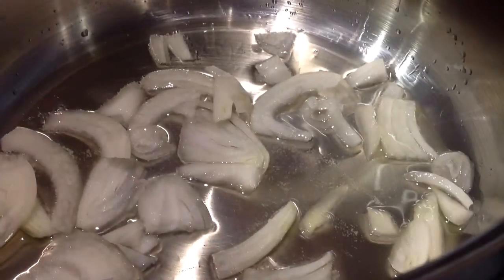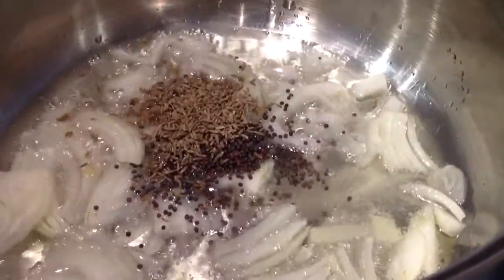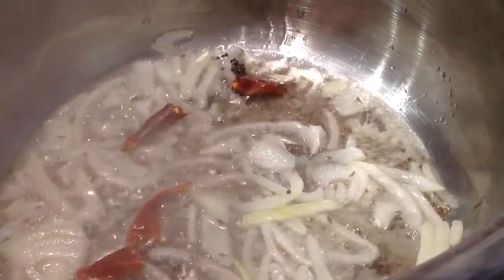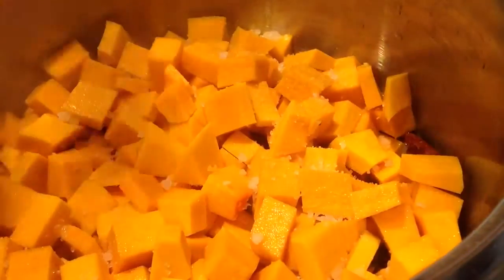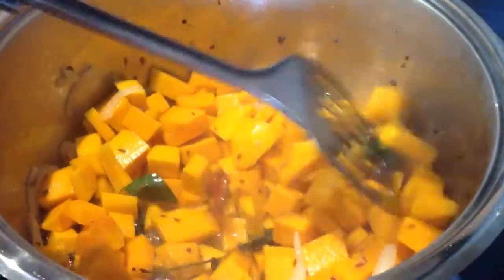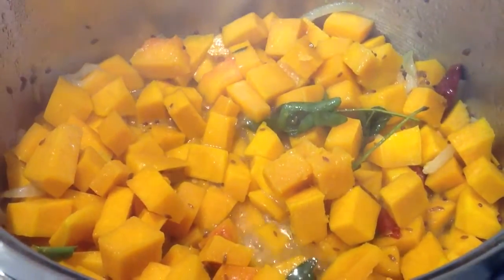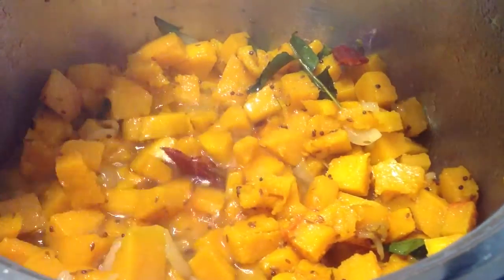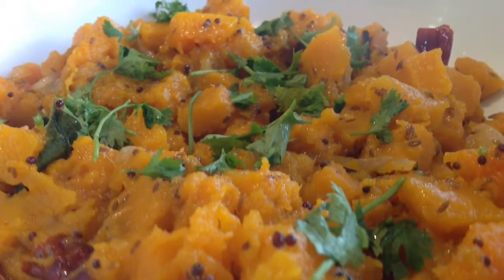Butternut Braised - Indian Cuisine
INGREDIENTS
500g Butternut (Chopped in Cubes)
50ml Cooking Oil
1 Onion (Chopped)
1 teaspoon Mustard Seeds
1 teaspoon Jeera Seeds
4 x Dry Chillies
1 teaspoon Rough Salt
1 teaspoon Sugar
Curry Leaves
50ml Water

METHOD
Heat the oil in a pot.
Add chopped onion, mustard seeds, jeera seeds, dry chillies.
Fry for 2 minutes then add butternut, salt, sugar and curry leaves.
Cook for about 2-3 minutes then add the water.

Mix well and cook for 20 to 25 minutes on medium heat.